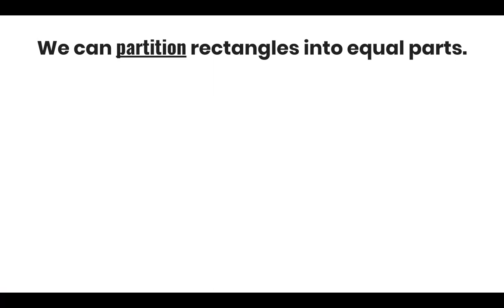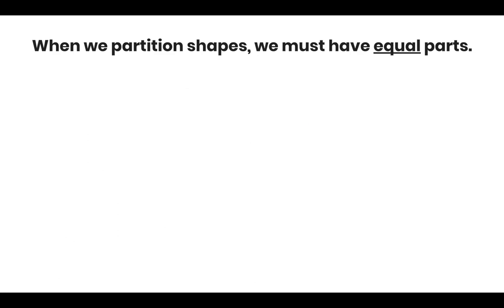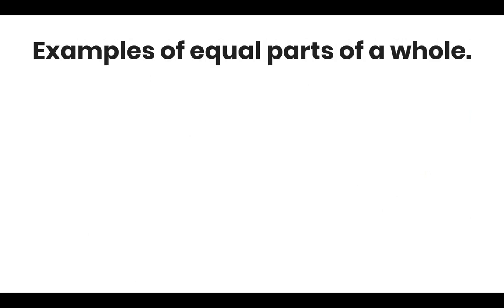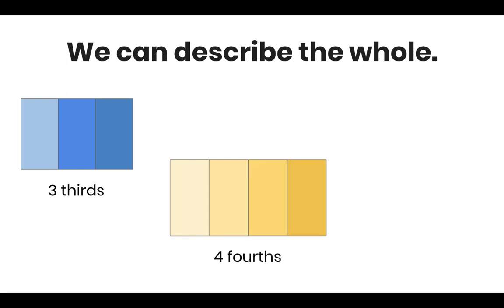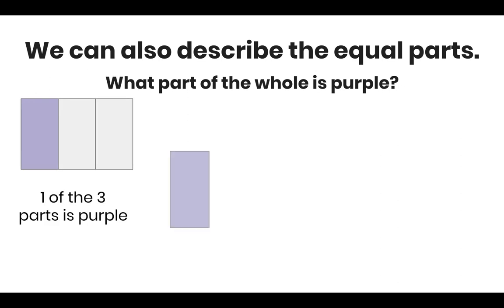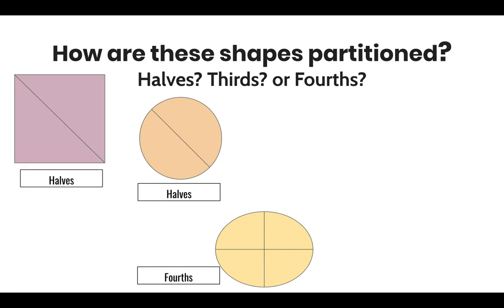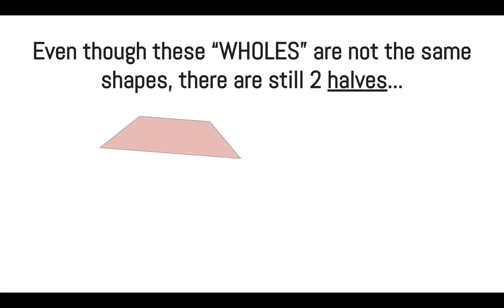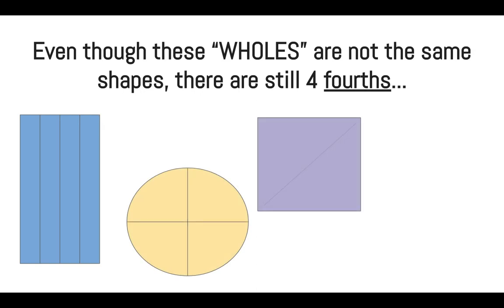Equal parts of a whole